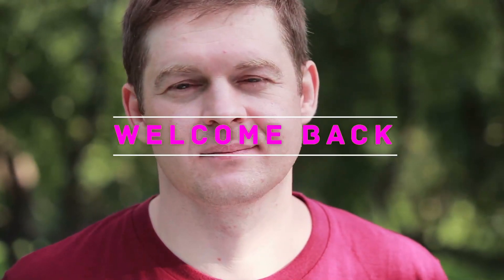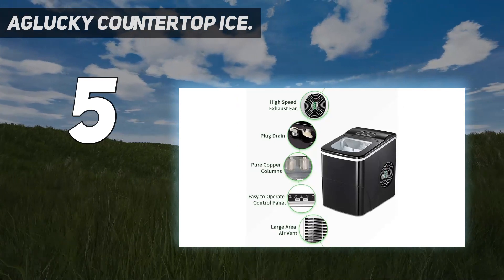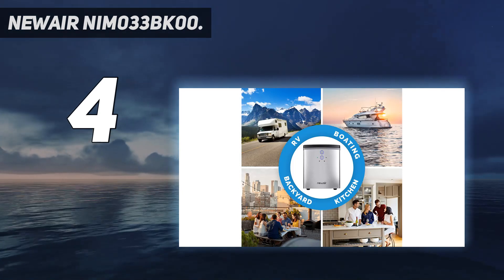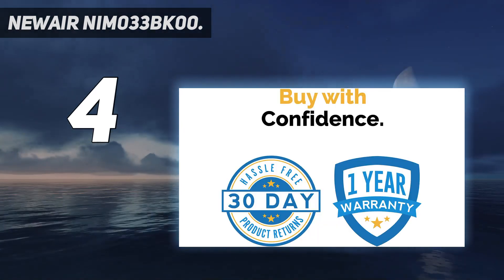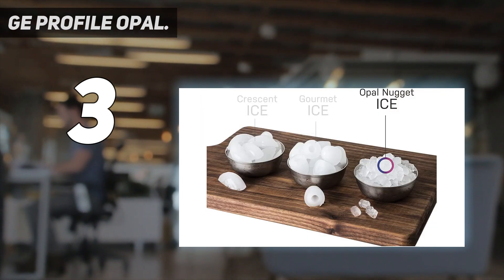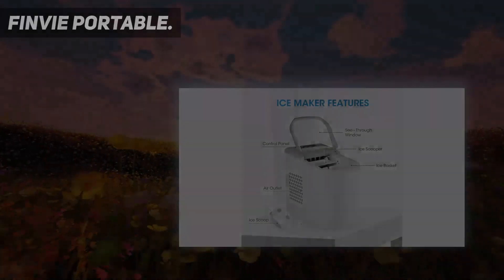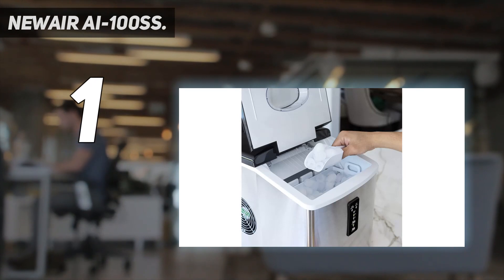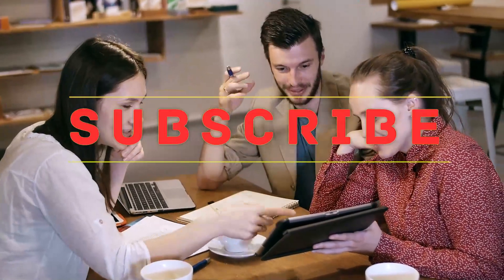Top 5 Best Portable Ice Maker in 2023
Here is the Updated Prices of the Best Portable Ice Maker in 2023!

Things that we mentioned in this video:
1. NewAir AI 100SS - B003LVXD6I
2. FINVIE Portable - B08R17XWZV
3. NewAir NIM033BK00 - B07S6XWS5X
4. GE Profile Opal - B07YF9SGBW
5. AGLUCKY Countertop Ice - B08FZYMWJT